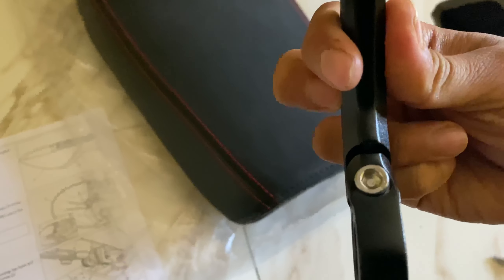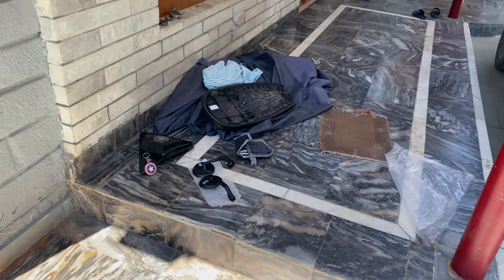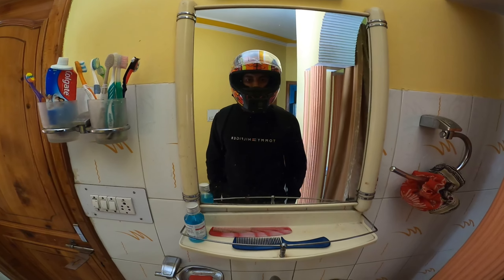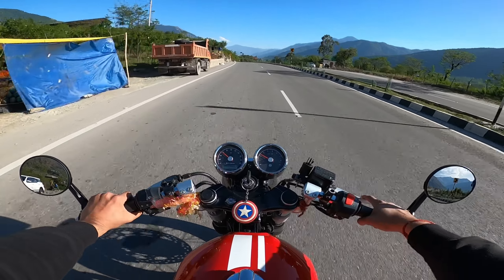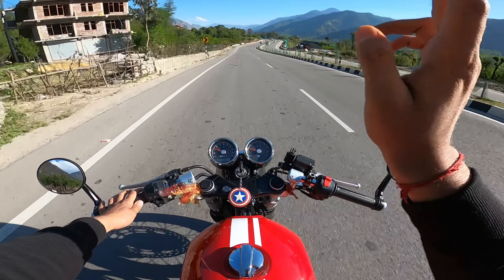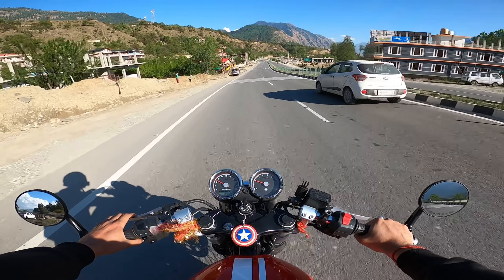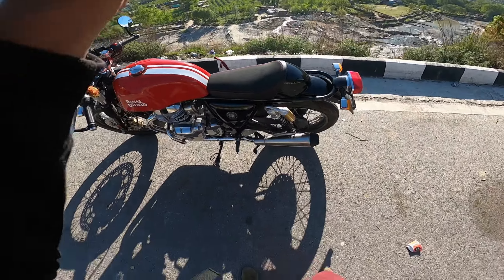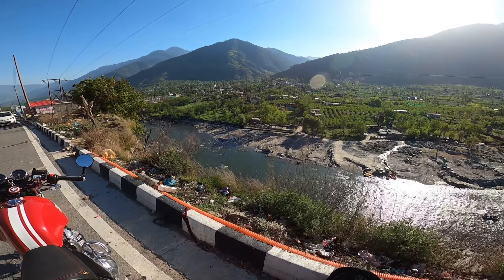Watch This Video Before Buying Bar End Mirrors & Touring Seat For GT650 | Honest Practical Review🧿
Hello guys Anshul here In this video I’ll tell u about the Accessories I have installed in my GT650

I’ll also share my experience on these accessories that whether are they  worth buying or no..?

I’ll also share some tips which will help u to save money on these accessories 😁

So watch the video till end 🙏